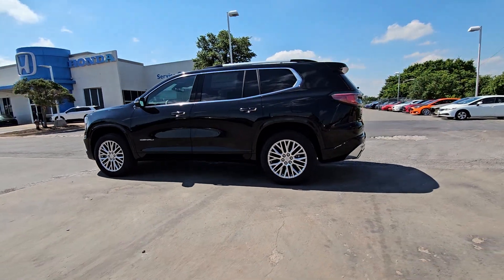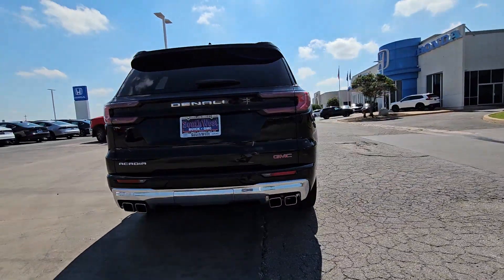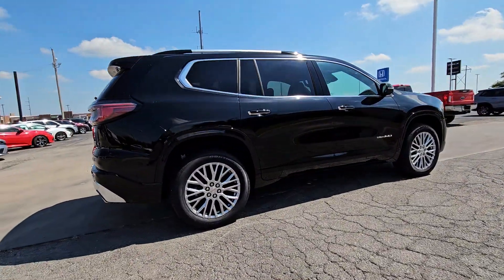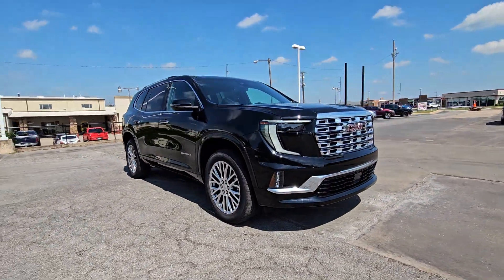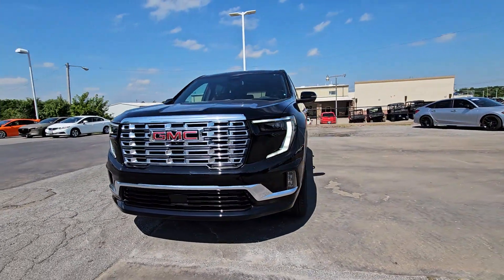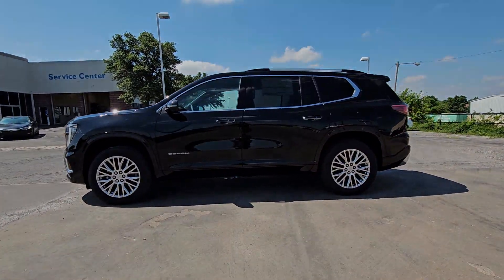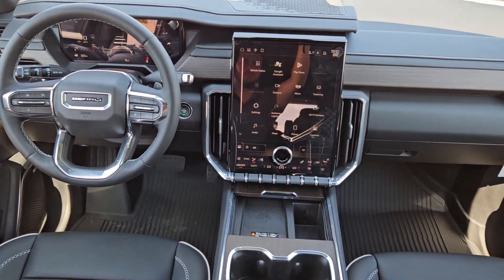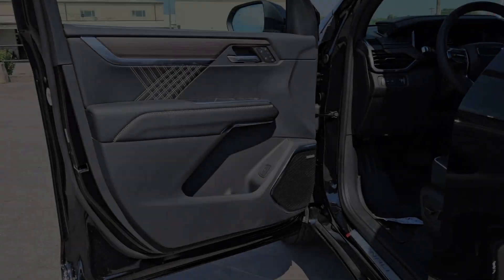2024 GMC Acadia Denali Lawton, Oklahoma City, Norman, Wichita Falls, Ardmore OK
New 2024 GMC Acadia Denali available at Southwest GMC located in 5002 NW Cache Rd, Lawton, OK, 73505.
Stock#: B2400289 - VIN#: 1GKENLKS8RJ171842

You'll have love at first sight with the   2024  GMC Acadia. Take a closer look at this handsome GMC Acadia, the safety-minded family hauler that offers the space and amenities you need to make every excursion relaxing and enjoyable.
, Apple Carplay®/Android Auto®, Head-Up Display, Navigation System, Keyless Entry, Third Row Seat, Heated Driver Seat, Satellite Radio, Fog Lamps, Back-Up Camera. Start planning family adventures in this comfortable, tech-savvy Acadia. Come in for a test drive. Our team will make it the best part of your day.